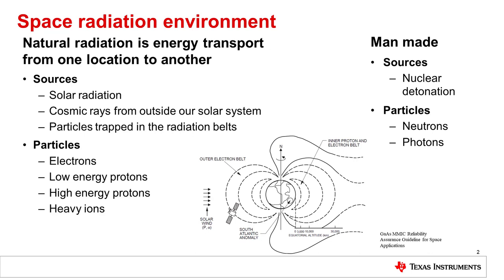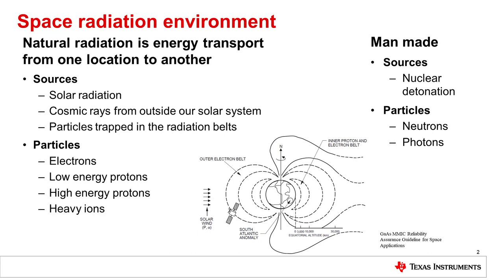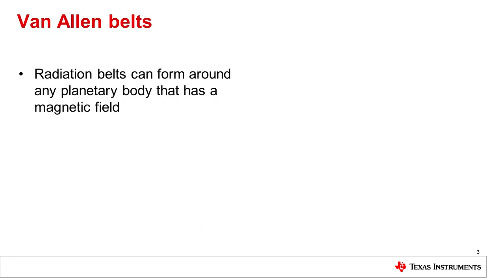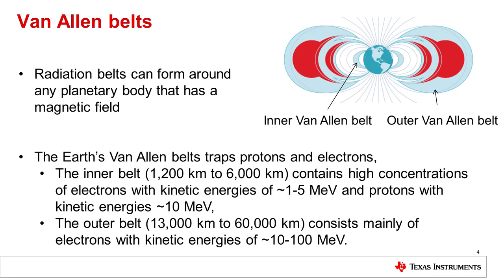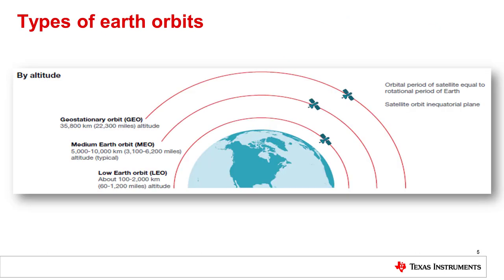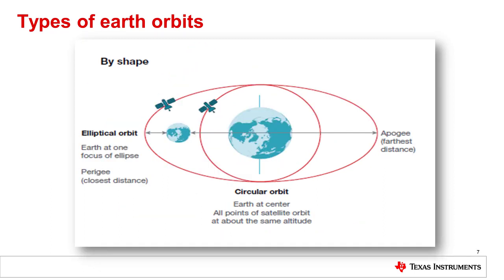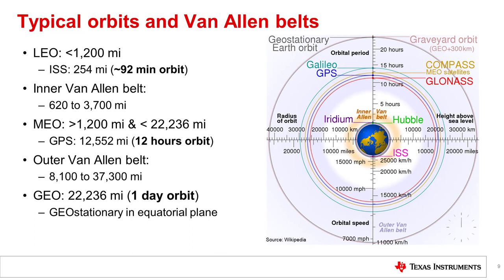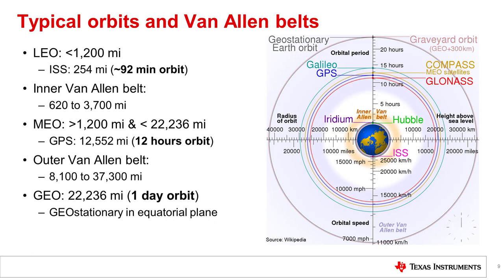Understanding radiation types and orbit profiles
Download the Radiation Handbook for Electronics

An introduction to radiation types and review of the different types of
satellite orbit profiles.